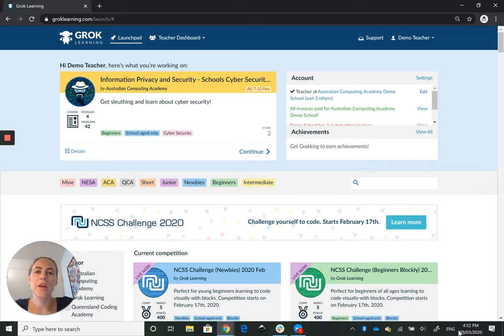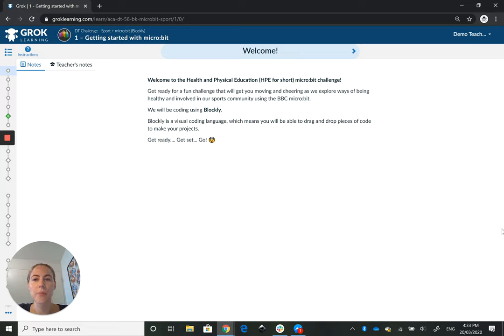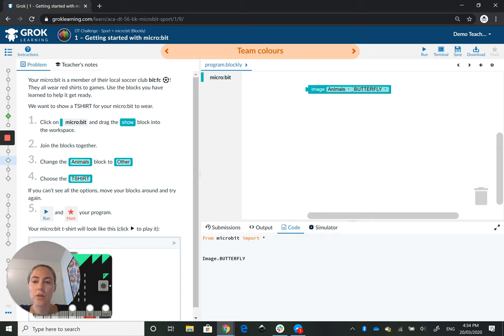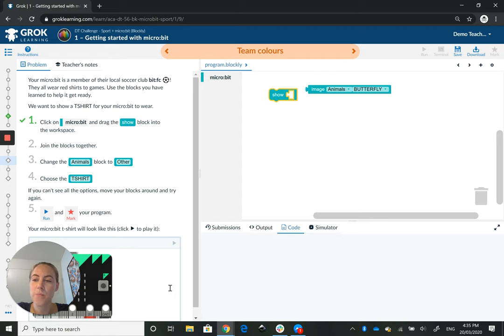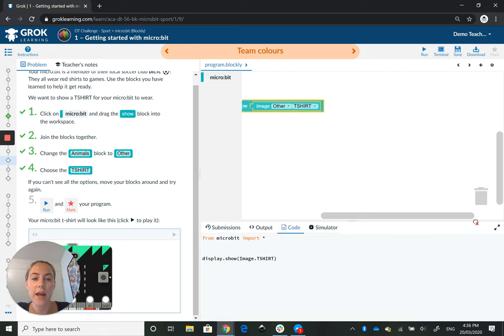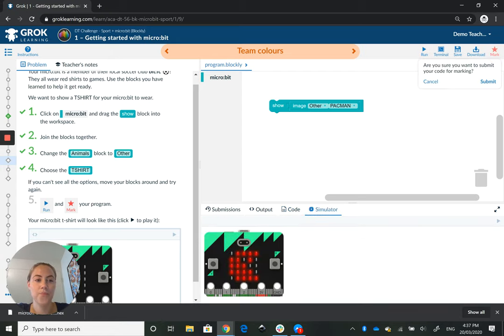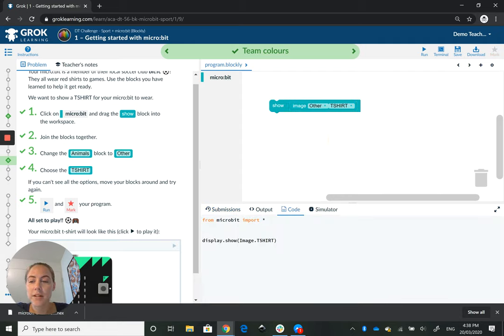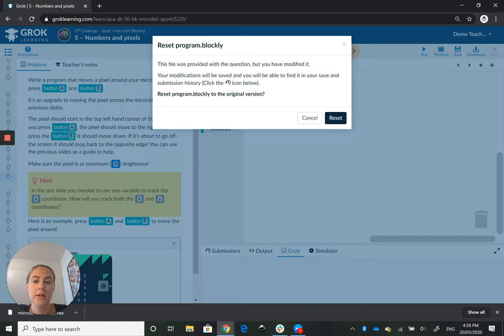Introduction to the Grok Interface and doing your first course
Take a look at signing up and using the Grok Learning platform to access the ACA's DT challenges, and how to work through one of the challenges.